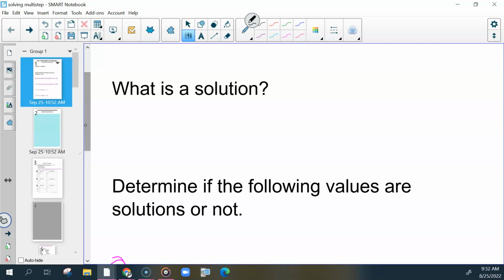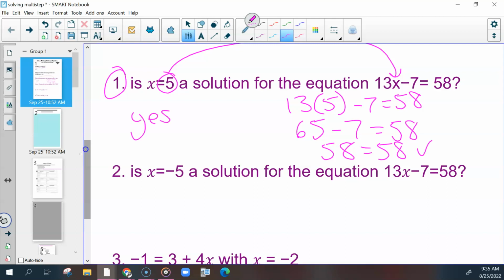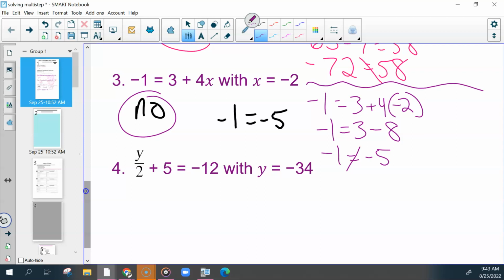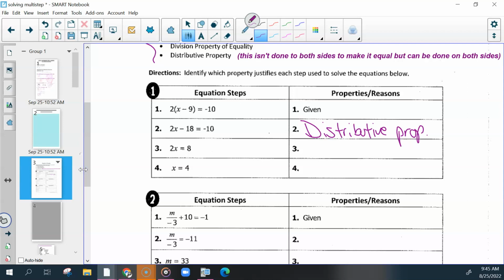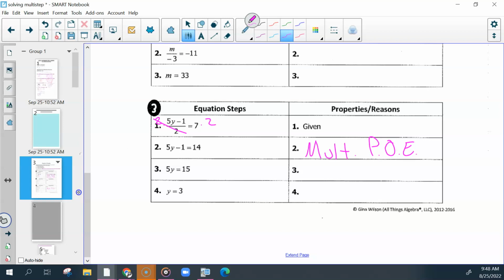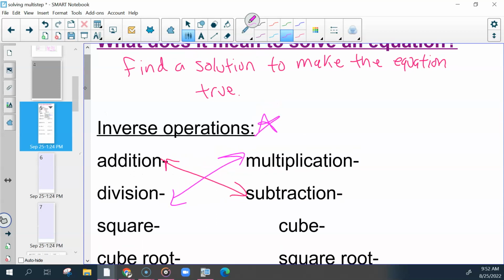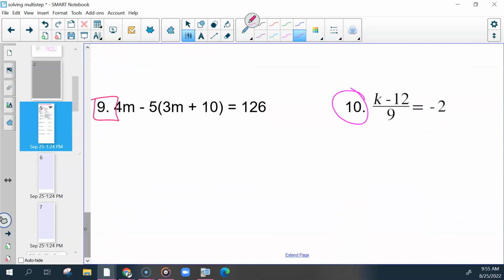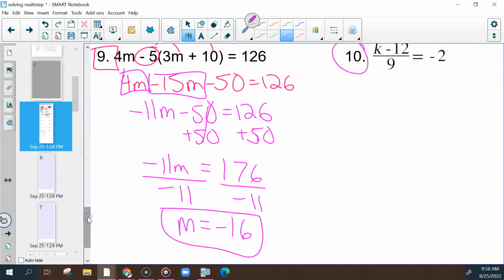AFDA 3rd pd 8-25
We went over how to determine if something is a solution or not and then walked thorugh some examples to determine the property of equality that was used. We talked about inverse operations and started solving problems.